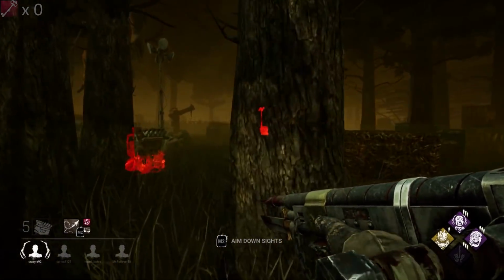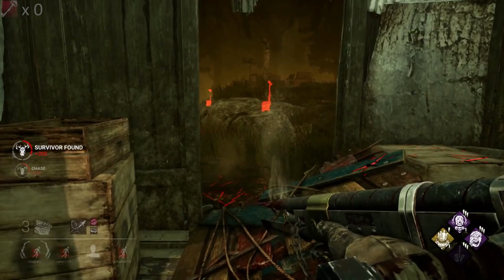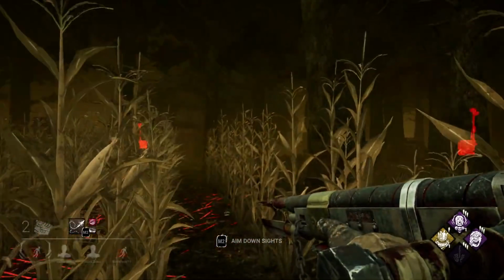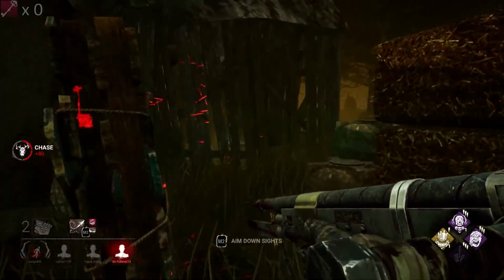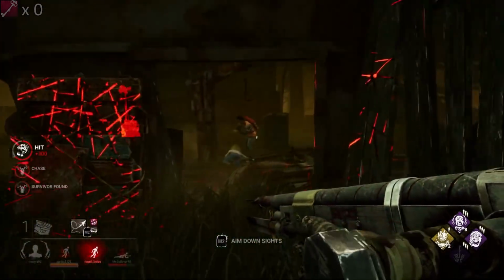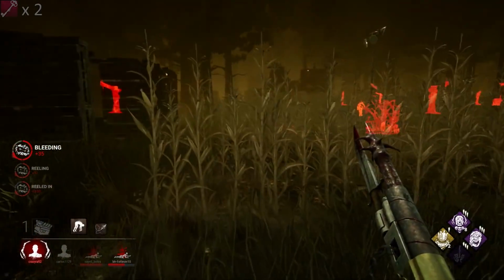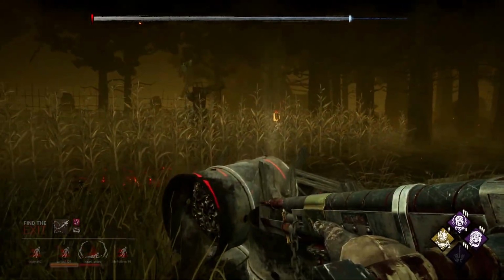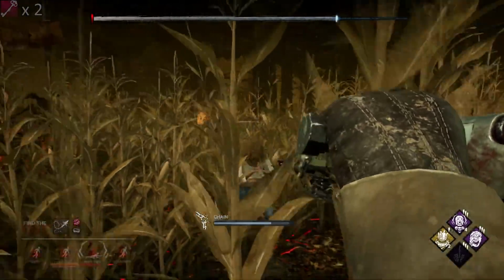Dead by Daylight - Critique #8: Deathslinger Gameplay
Commenting on killer gameplay from one of my viewers.